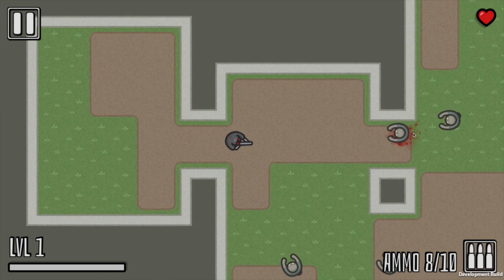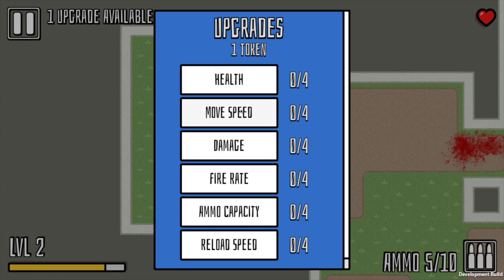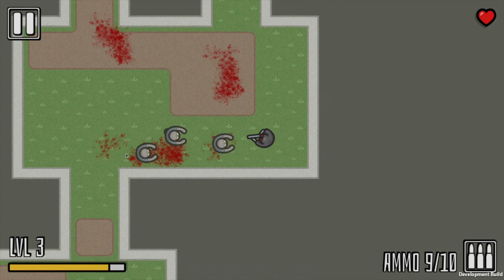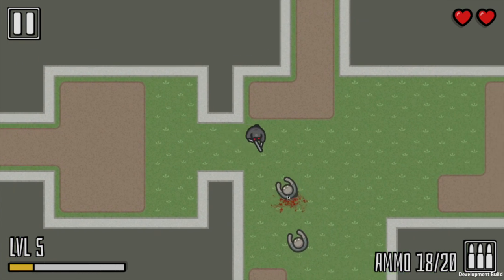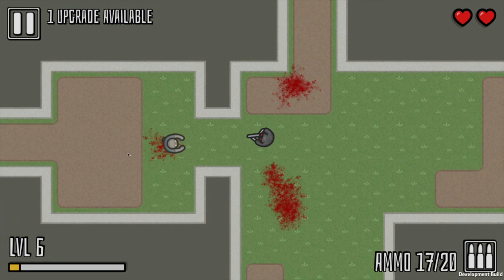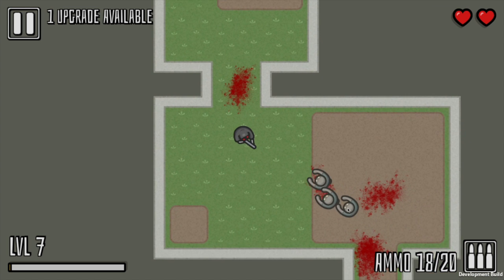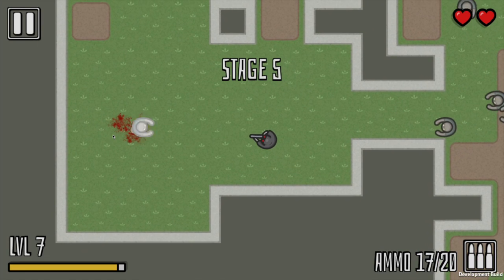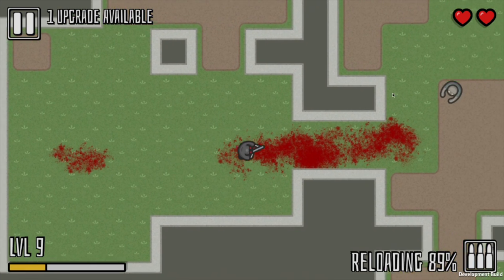Indie Game Devlog #9 - AI Pathfinding (Unity Game)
I've added A-star pathfinding to the game, but there are a few issues with it at the moment.

Reaper of the Undead is a procedurally generated, top-down zombie shooter. It is currently in development in the Unity Game Engine and will be available on PC and mobile.

If you have any feedback or suggestions, I'd love to hear them.